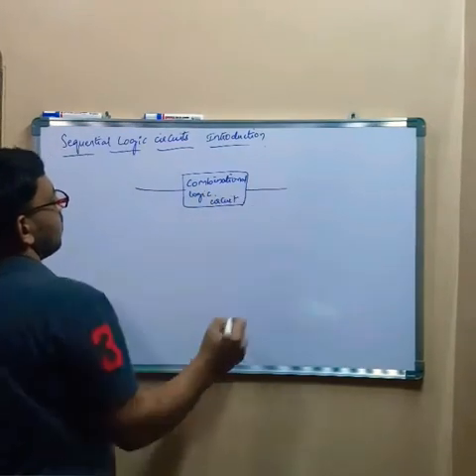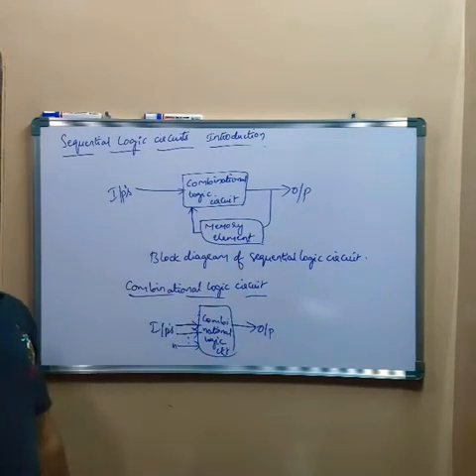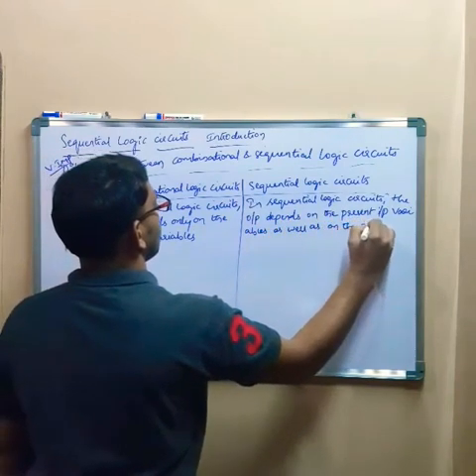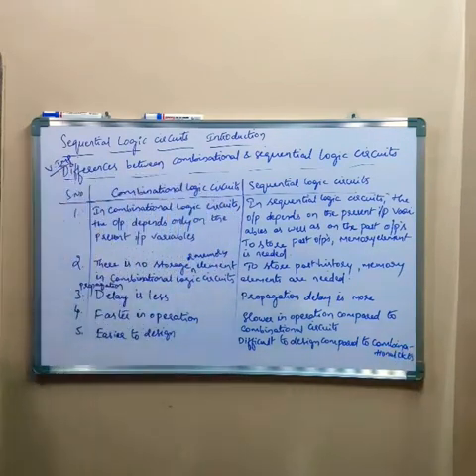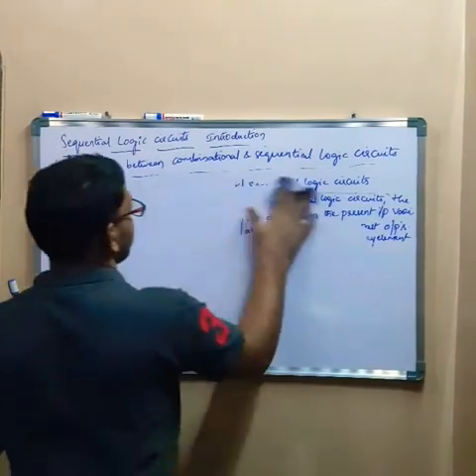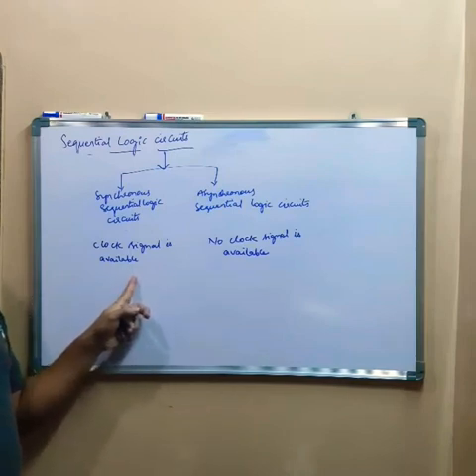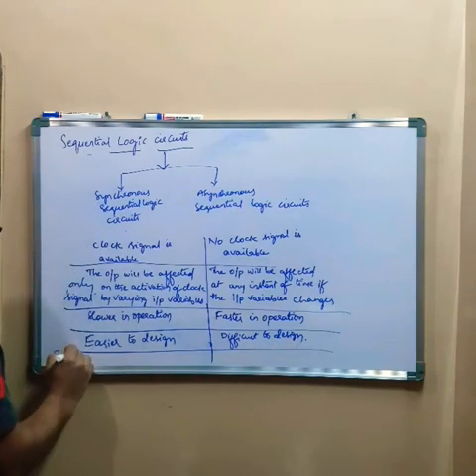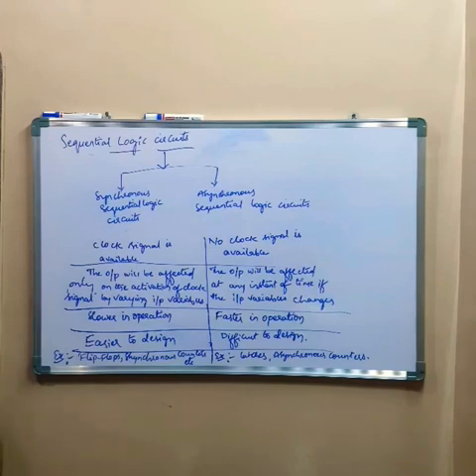Introduction to Sequntial logic circuits